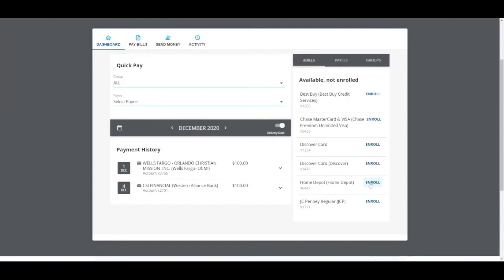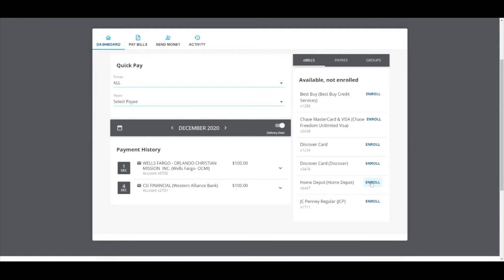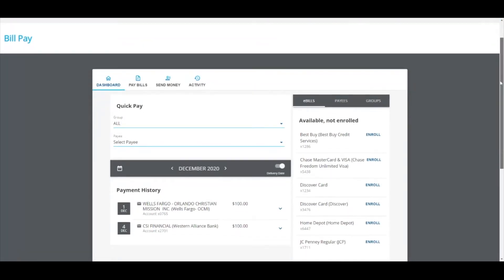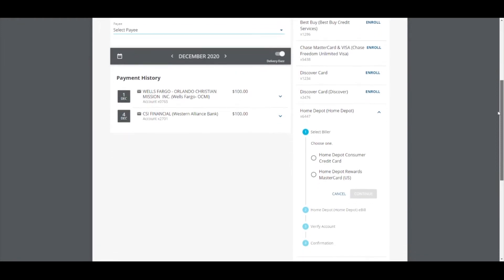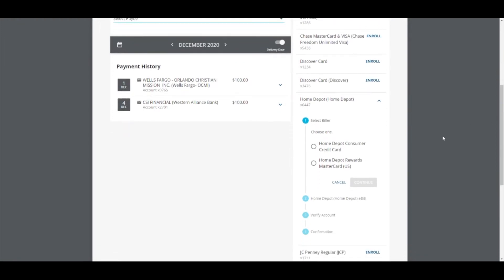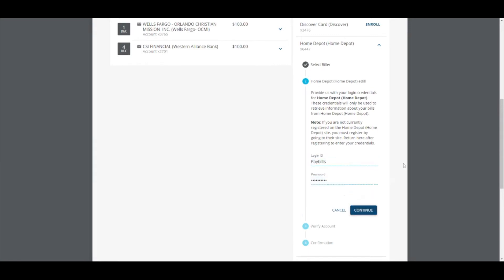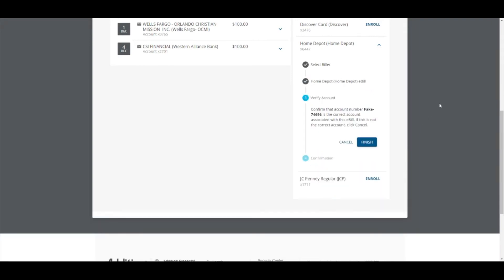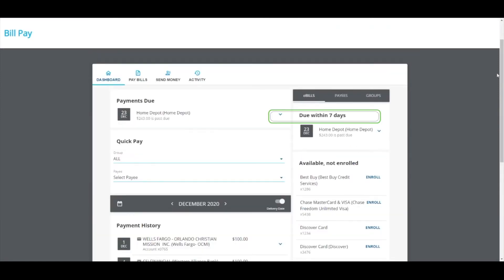eBills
Karina is back to show you how to setup eBills from our new bill pay dashboard.